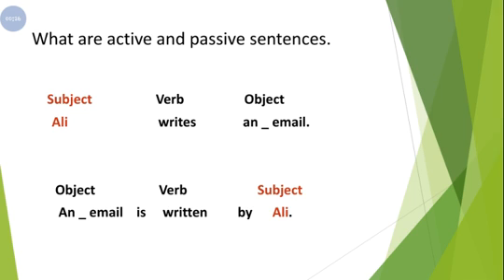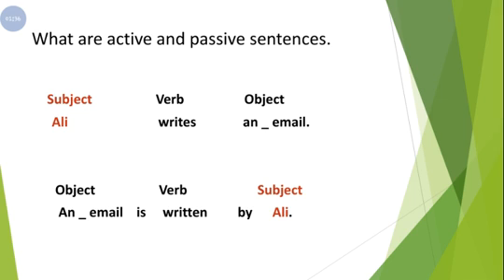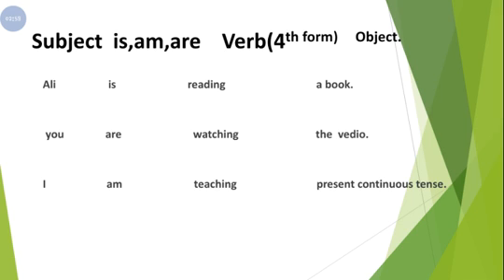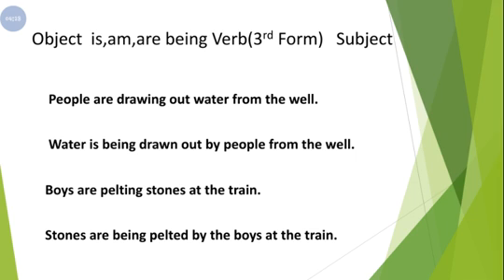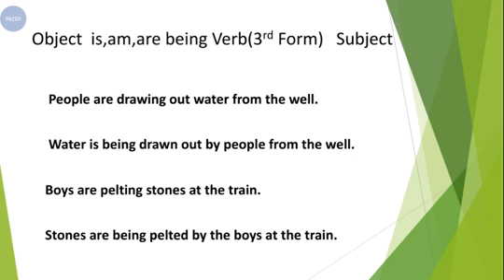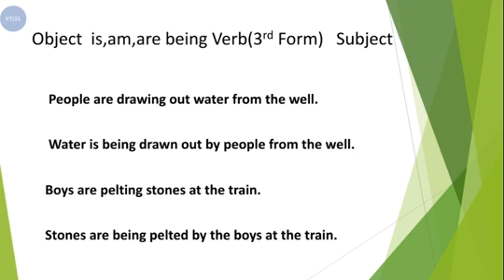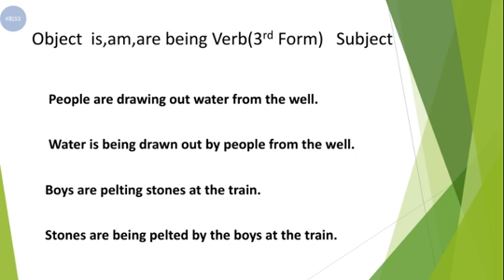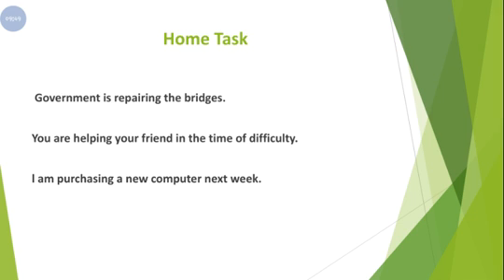IX ENGLISH LESSON # 1 TOPIC: PASSIVE OF PRESENT CONTINUOUS TENSE